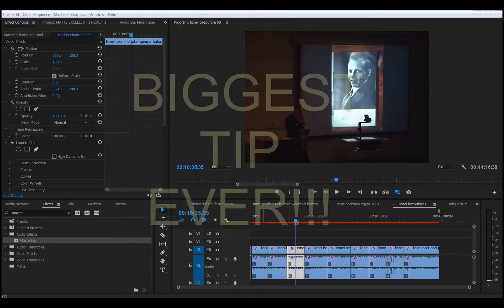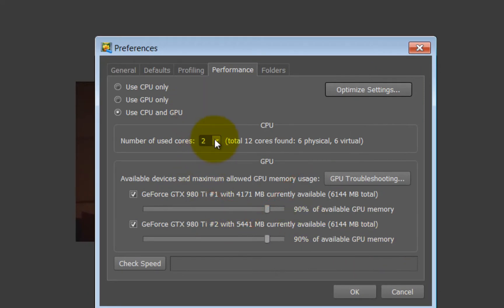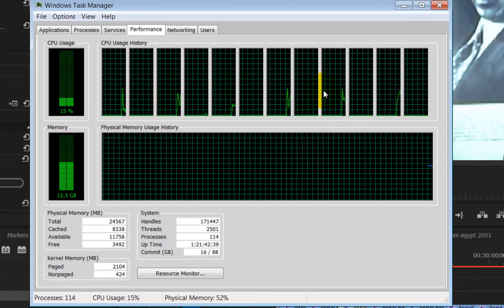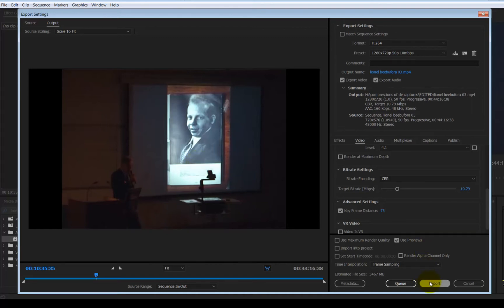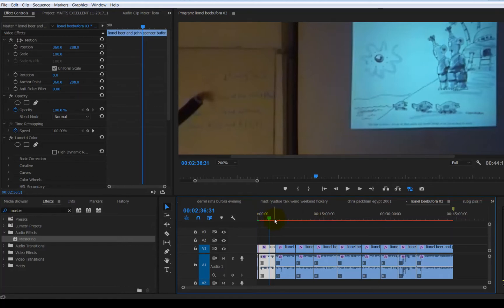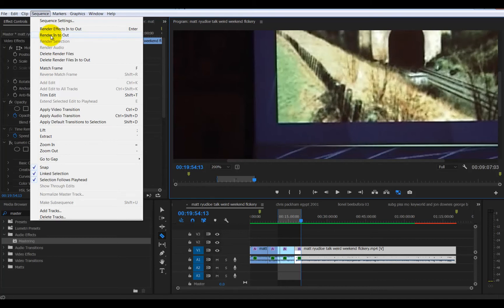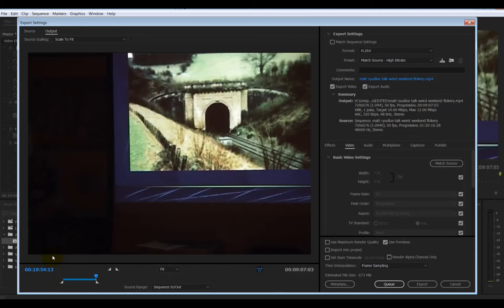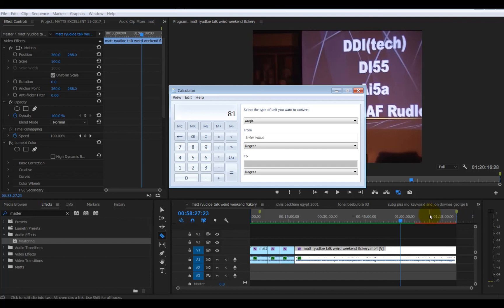Premiere Pro CC BEST TIP EVER speed up renders like MAGIC!!! 2018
This is a dark arts trick which "may" speed up your rerndering times especially when using certain plug-ins. Ones this trick works best on include:
Flicker Fixer, NEAT VIDEO V4, Real Motion Blur, Twixtor.
Time savings in renders could be as much as half or third of the time if you get these same issues as I and many others do.